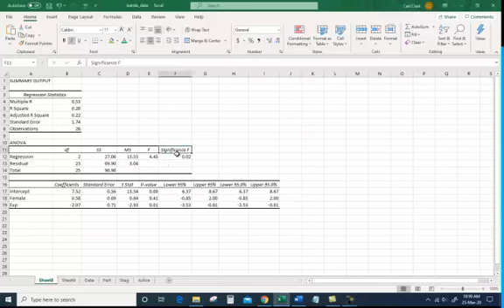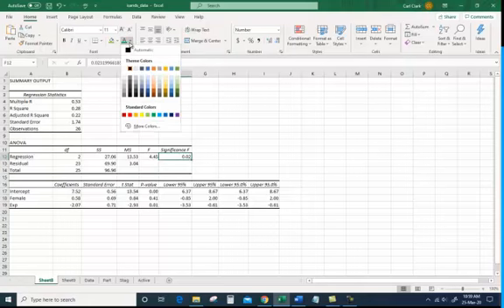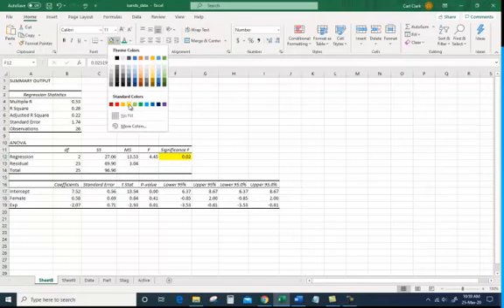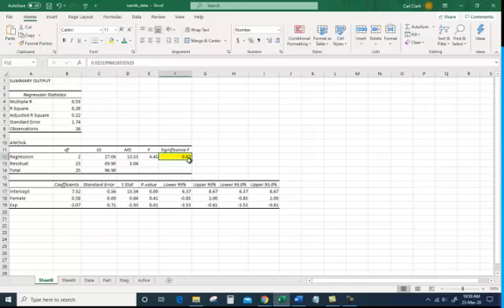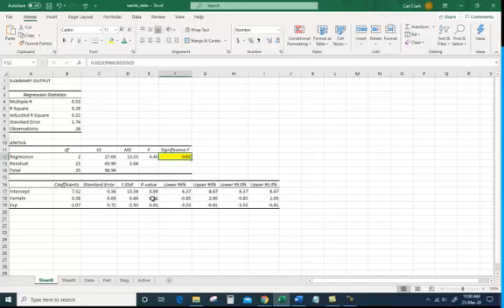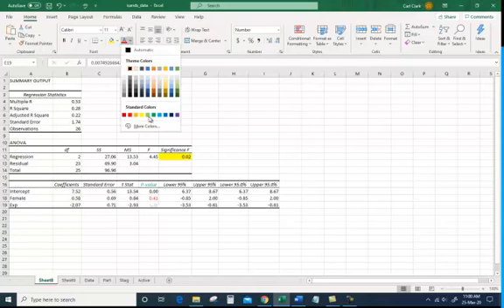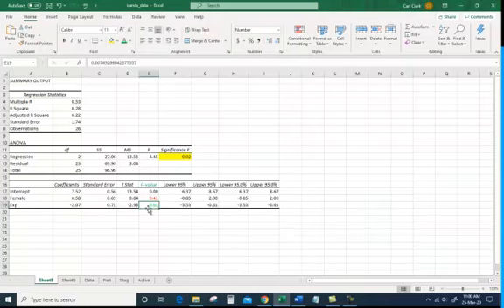Analysis Reject 1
Here we find the model statistically significant, but have to remove the confounding variable and run the regression again.